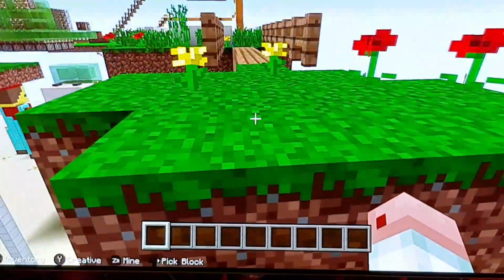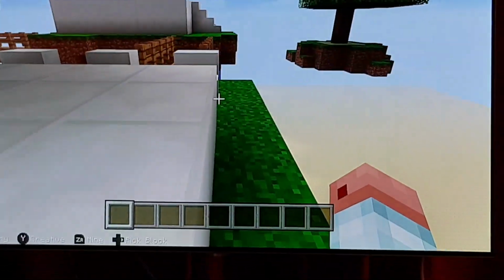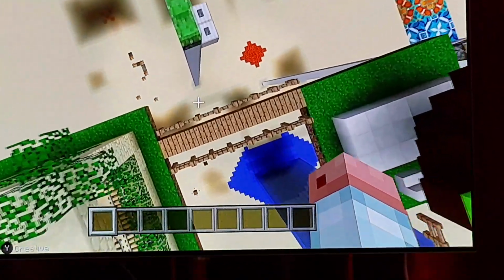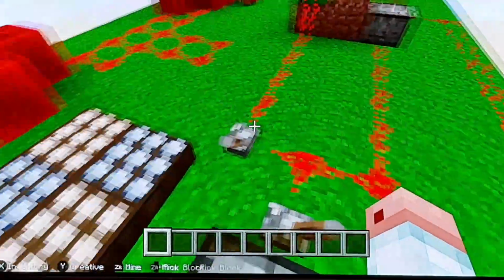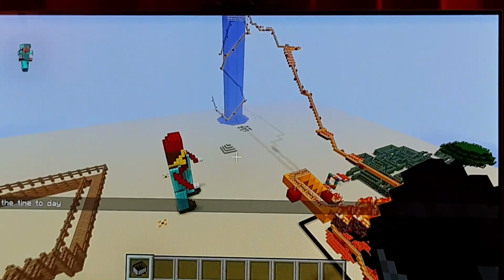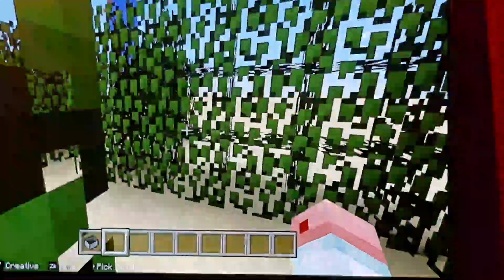Minecraft sky island part 1 superjakejosecat and troll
Cool cool cool cool cool cool cool cool cool